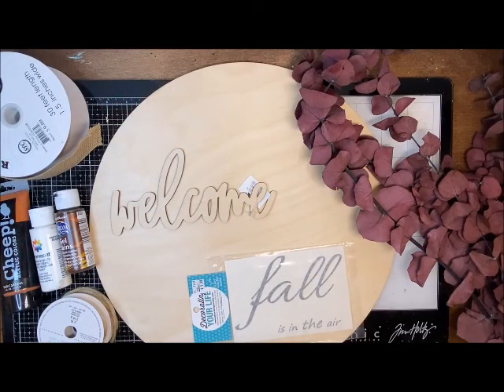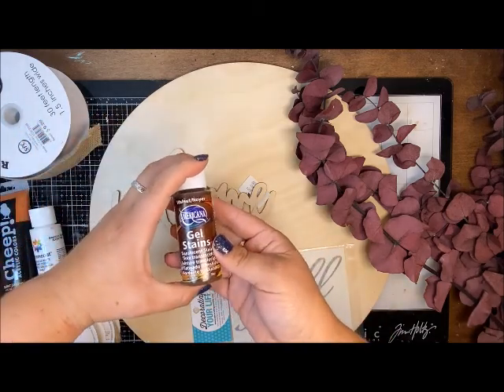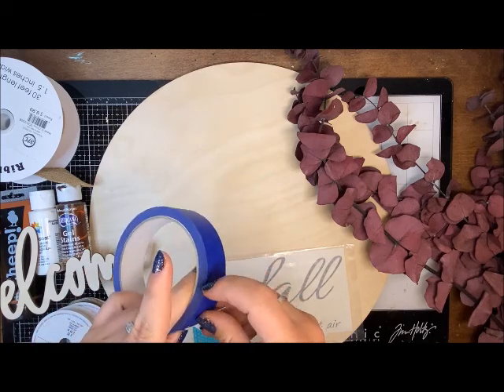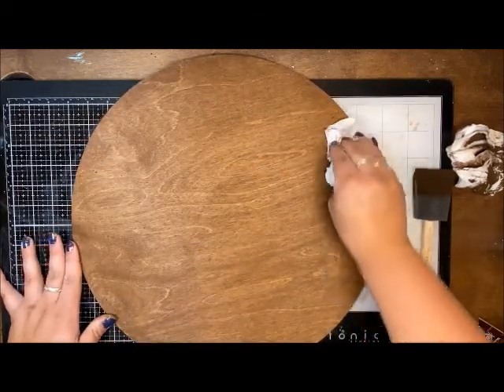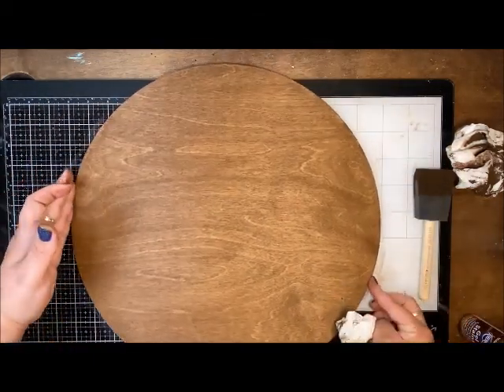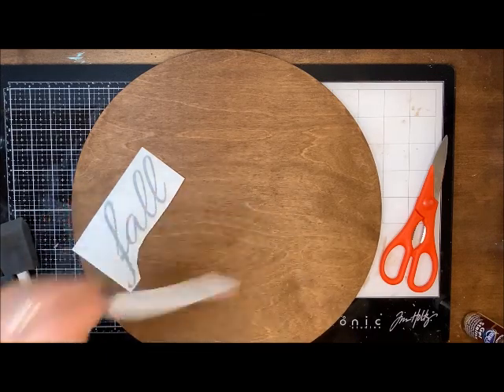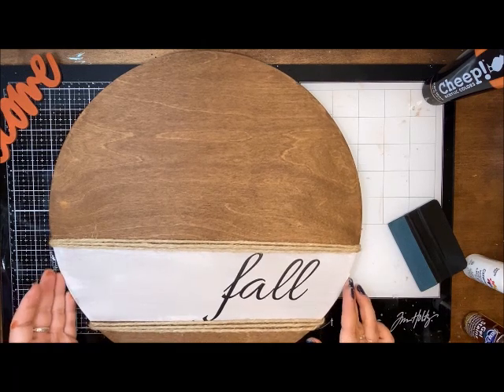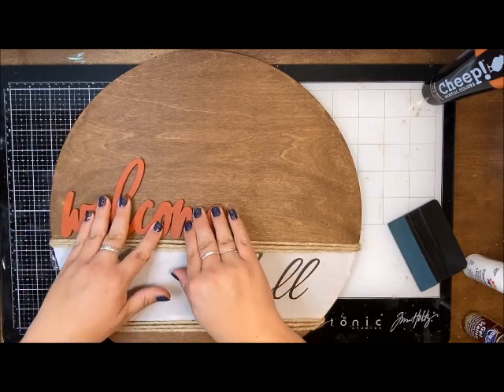Make this Fall Circle Door Decor with Craft Warehouse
Follow along with Cara while she makes this so pretty Fall Welcome Sign.

★ About Us! ★